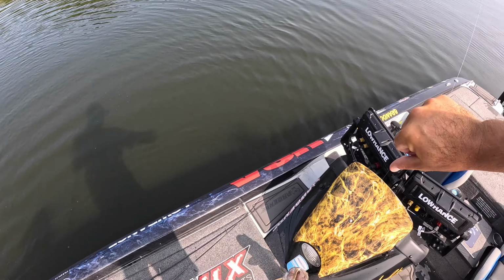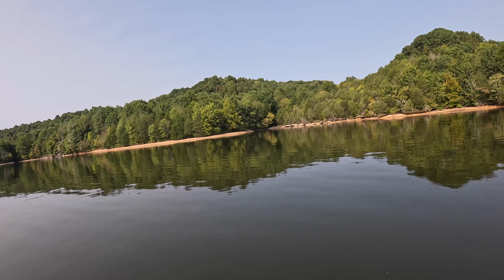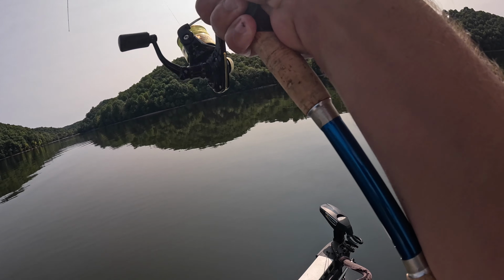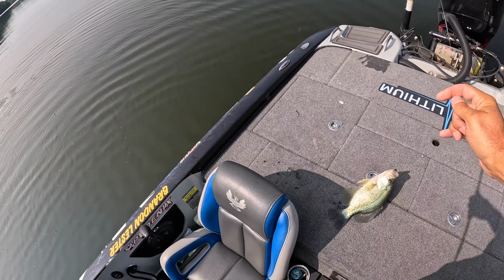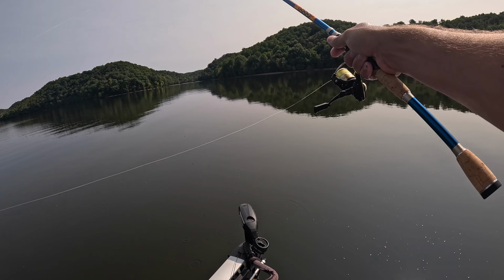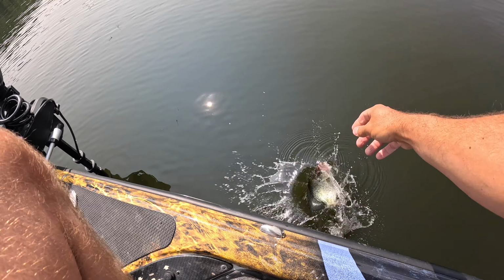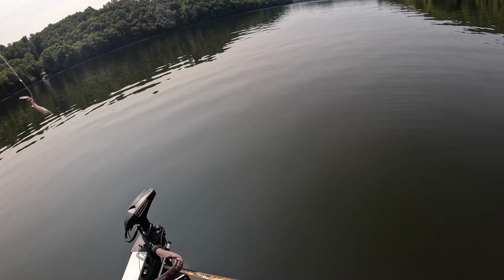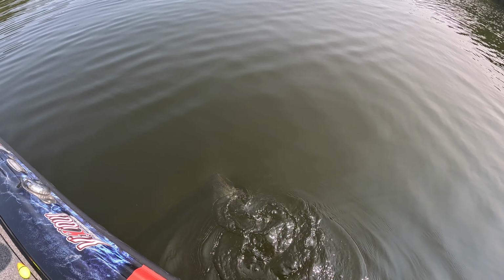How to Catch CRAPPIE On Live Minnows!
In this video we'll be crappie fishing with live minnows. I'll show you a very simple way to rig them that is sure to put a lot of fish in your boat.